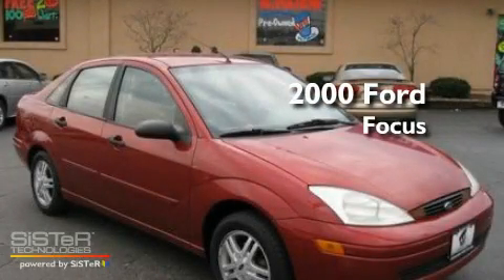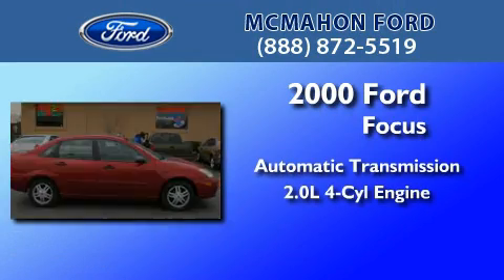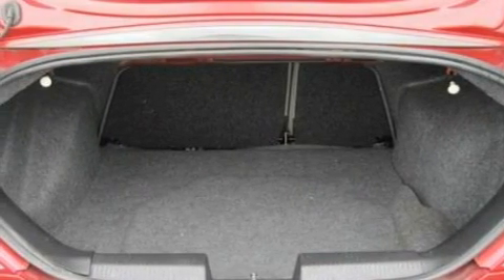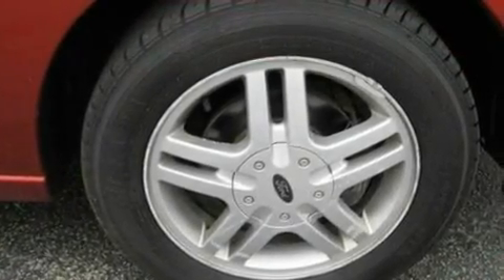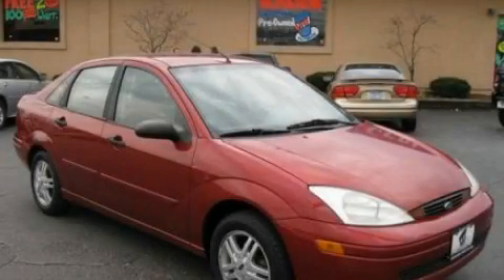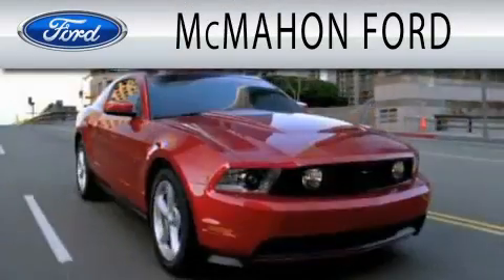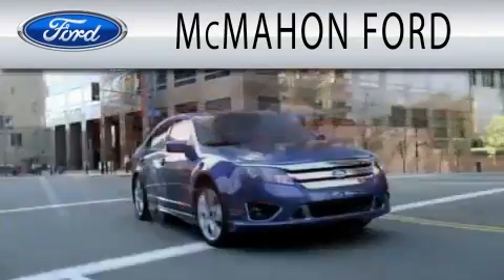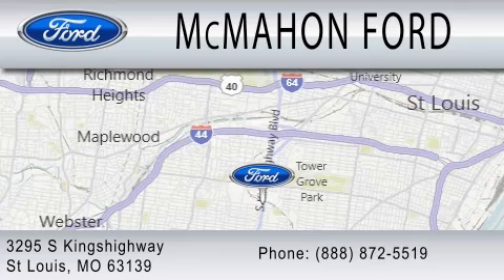2000 FORD FOCUS MO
Year : 2000
 Make : FORD
 Model : FOCUS
 Engine : 2.0L I4
 Trans . : AUTO

 Miles : 112,114
 Interior : MEDIUM GRAPHITE
 Stock : PK1631

 295 South Kingshighway
  , MO 63139